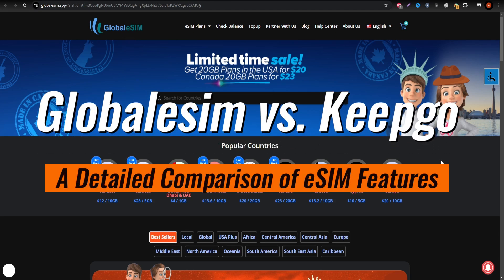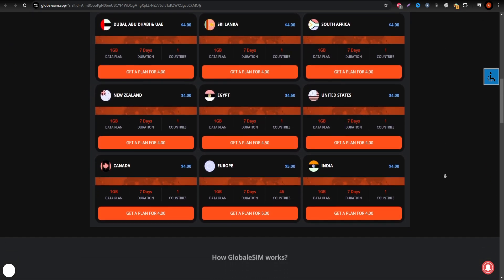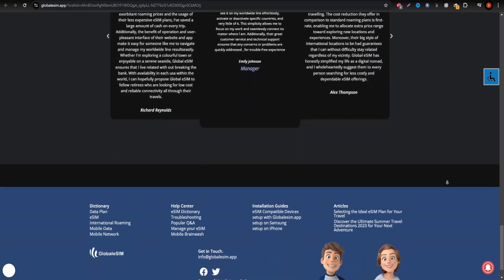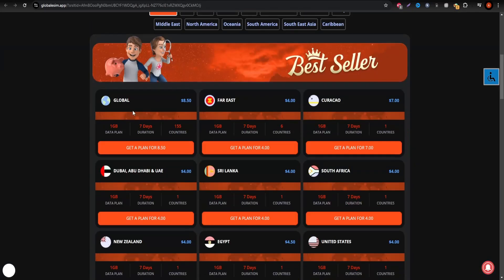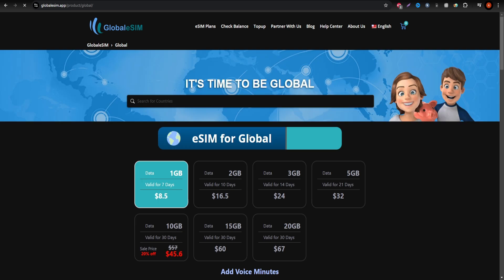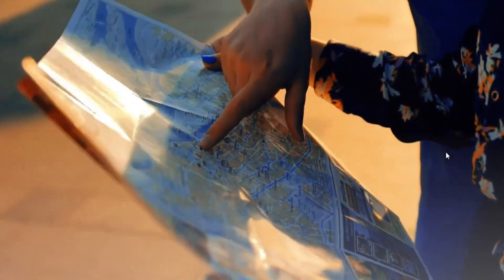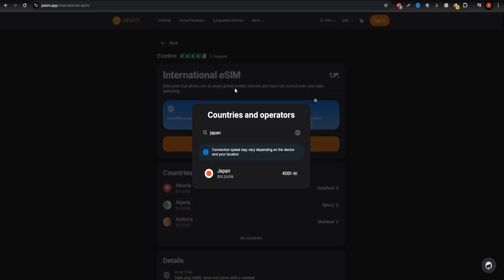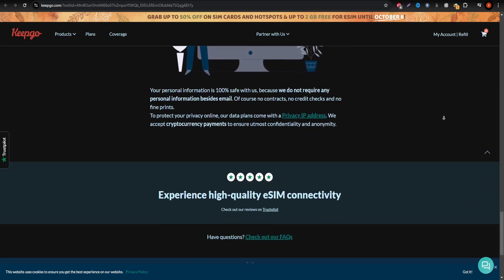Globalesim vs. Keepgo A Detailed Comparison of eSIM Features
Globalesim and Keepgo are popular eSIM providers, but which one is better for your needs?
 In this video, we'll break down the key features of both services to help you make an informed choice.